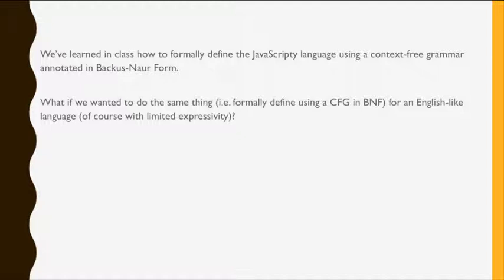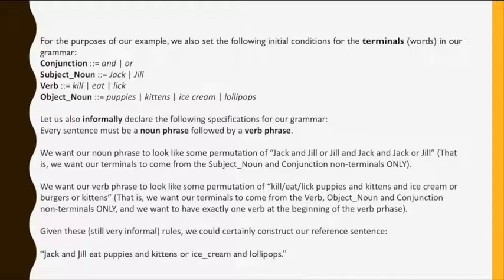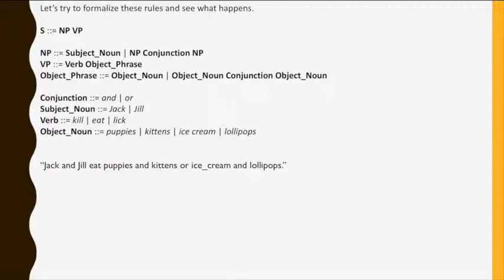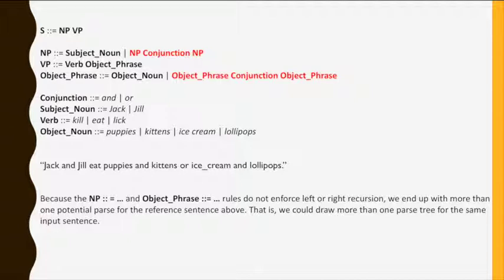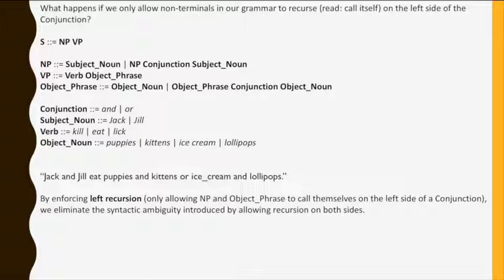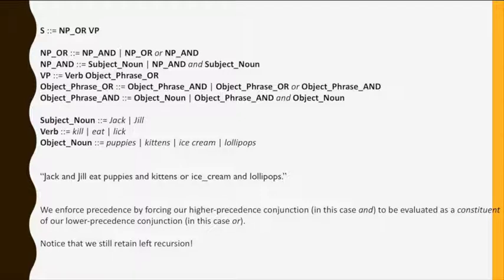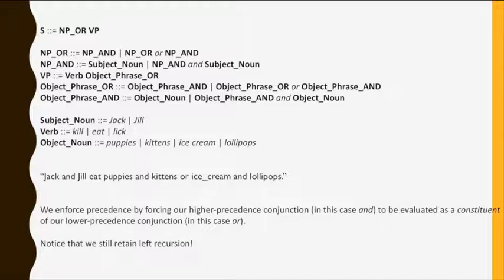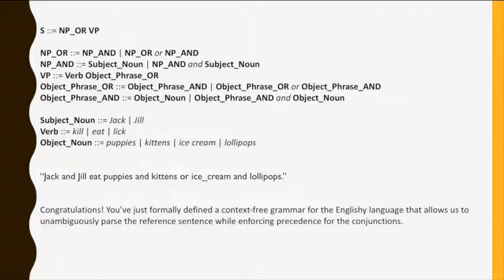Syntactic Parse Trees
CSCI 3155 mini-project